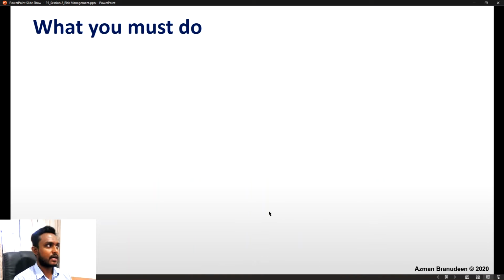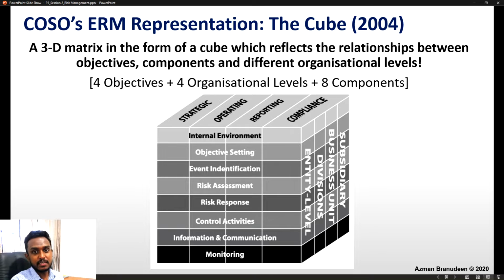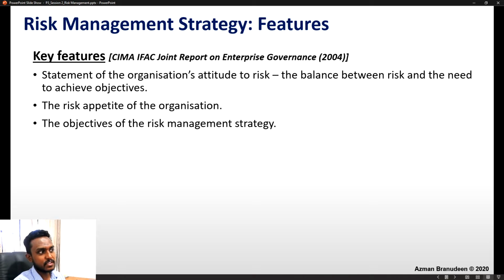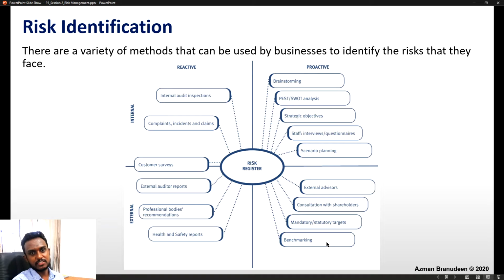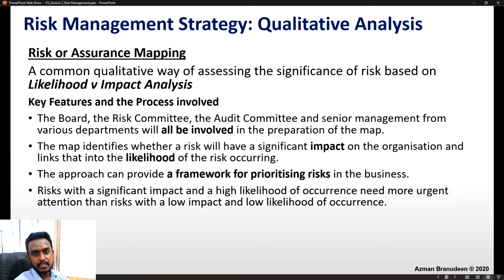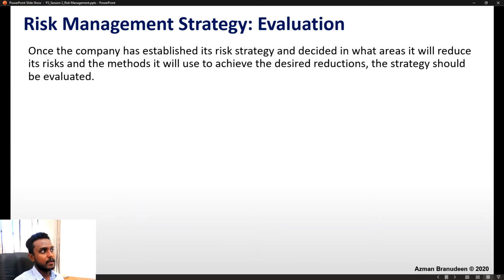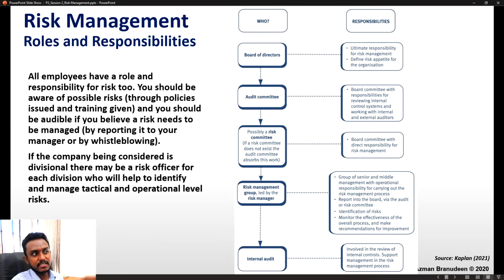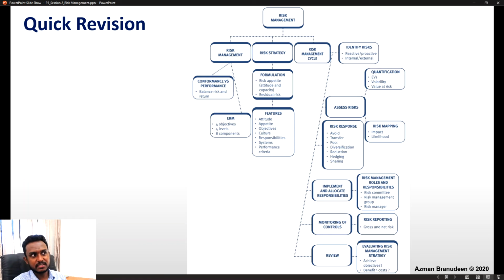Risk Management Strategy | Modern Business Concepts | CIMA P3 Revision